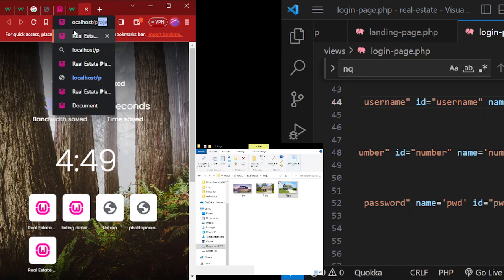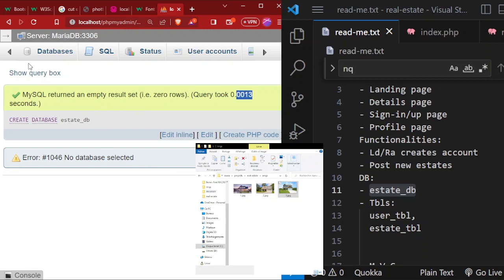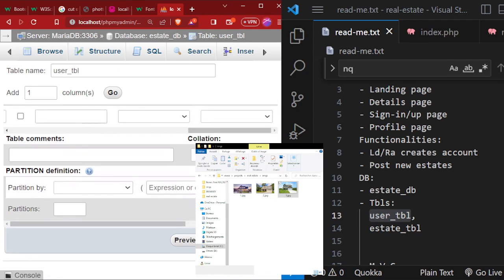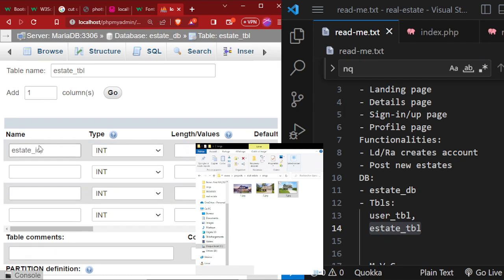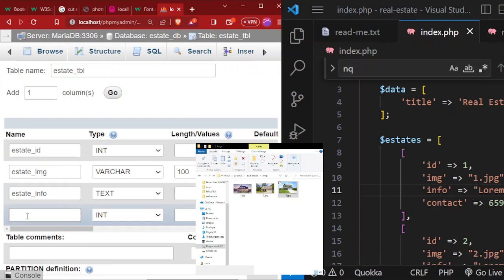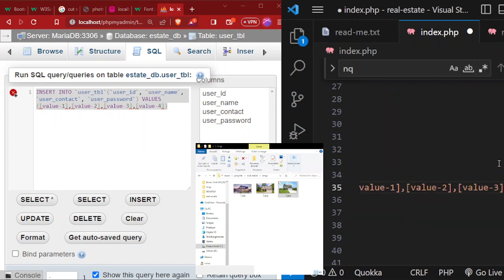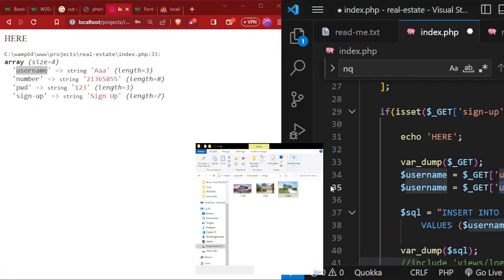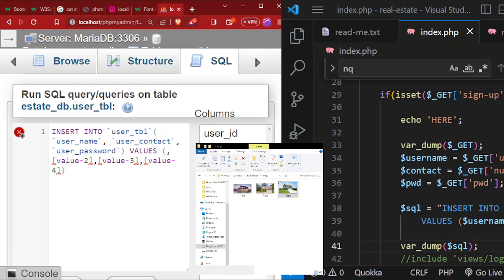Real-Estate From Scratch Part 3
Understand the entire process of working with the bare languages, using the tech stack: HTML, CSS, JS, PHP, MySQL